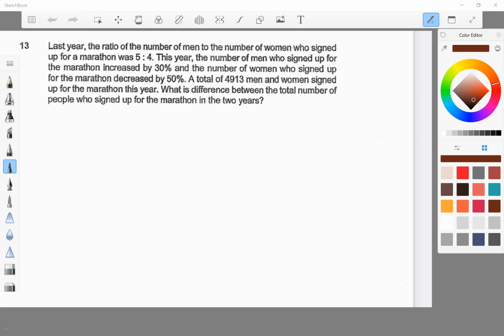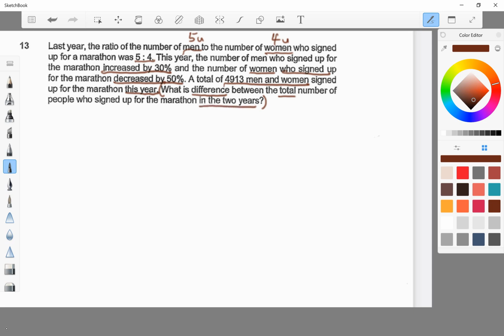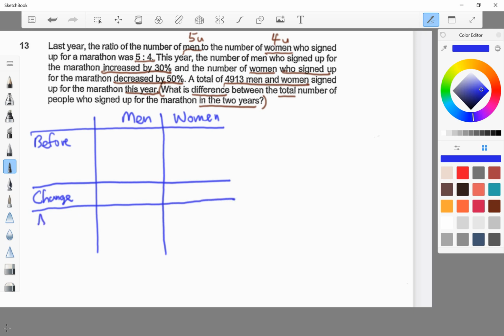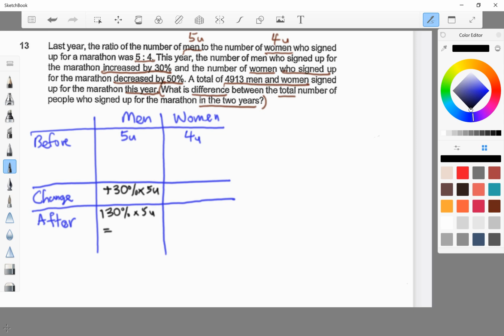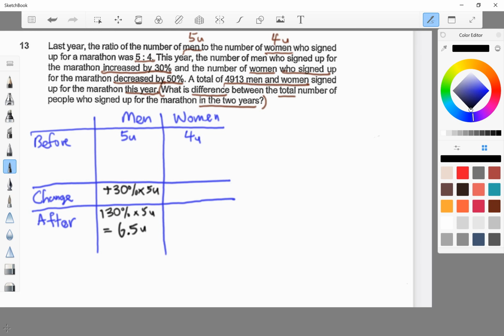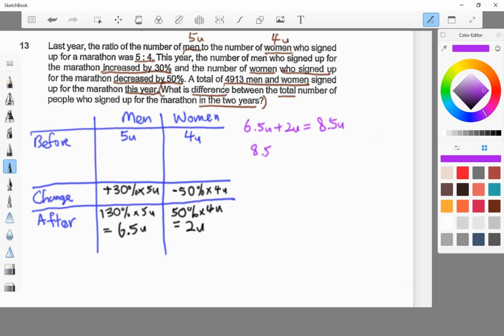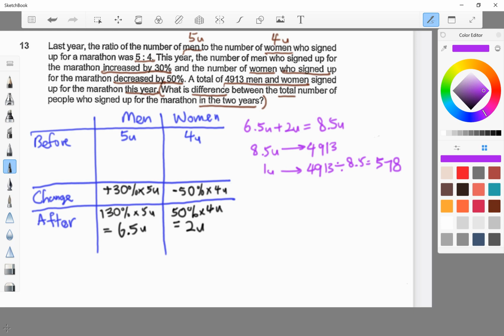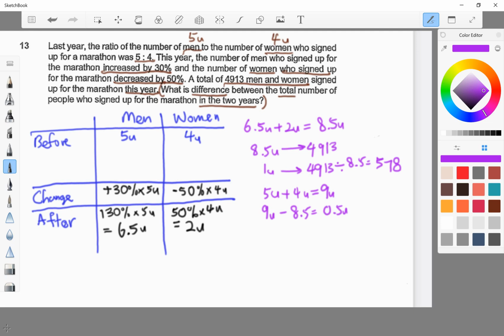PSLE Maths Secrets Revealed... [Quick & Easy!!!] | EP41 (BCA Ratio Table)